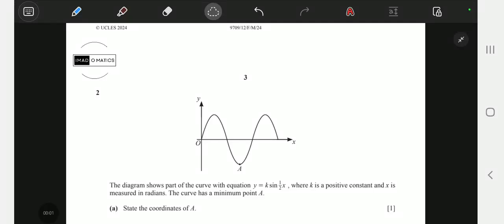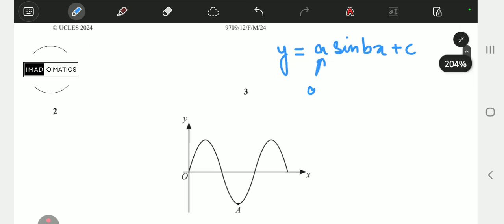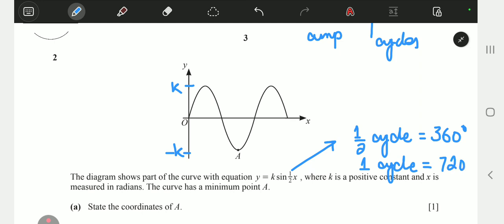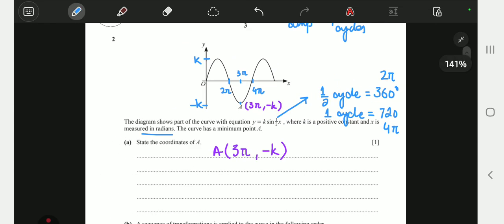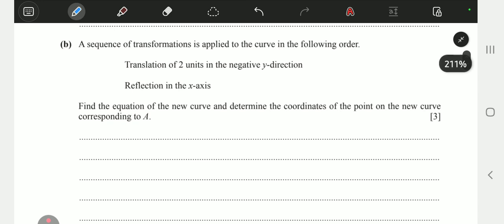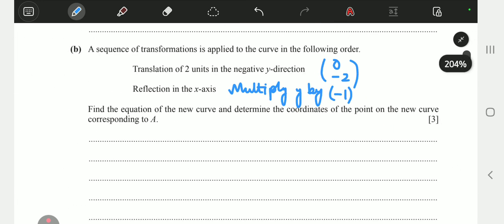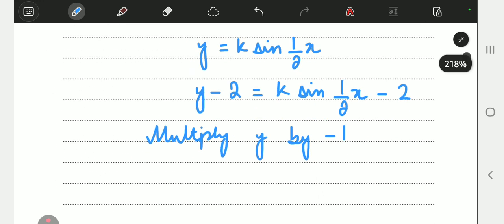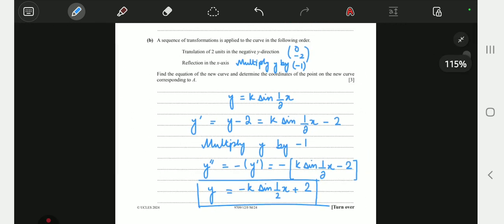A levels P1 | Feb March 2024 | Q2 | 9709/12/F/M/24 | Trigonometric Graphs | Transformation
A levels Mathematics, Pure Mathematics 1(for Paper 1). Past paper February/ March 2024 variant 12. Paper code 9709. Paper 9709/12/F/M/24. This question is related to topics, Trigonometric Graphs and Transformations. Past Paper questions solved and explained.